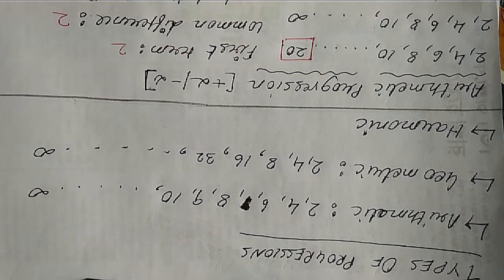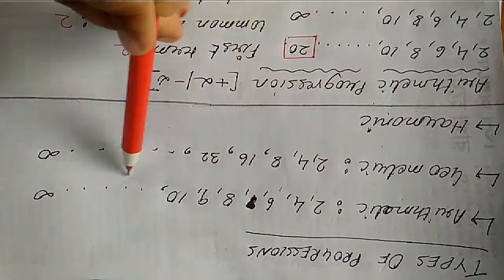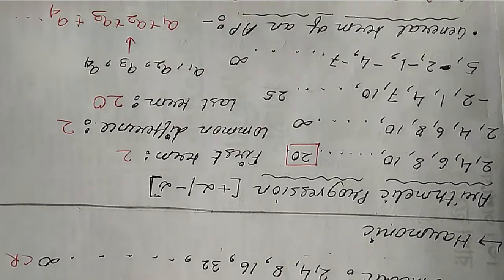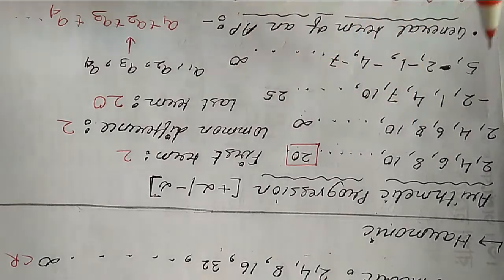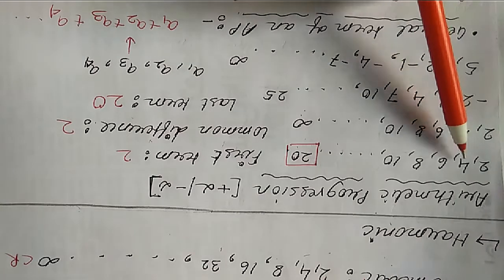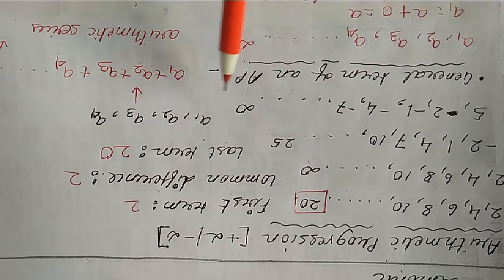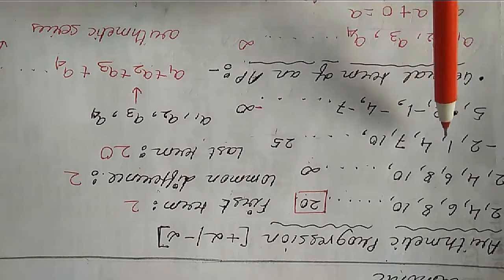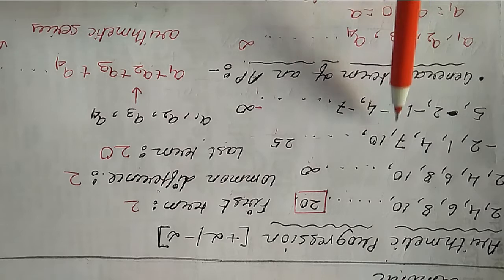Progressions | Math concept video | #02 Types of progressions and Arithmetic Progressions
Mathconceptvideo This is a brief and crisp video explaining the concepts of the chapter Progressions which is often dreaded by many students. Here I have explained types of progressions followed by an introduction of arithmetic progressions.